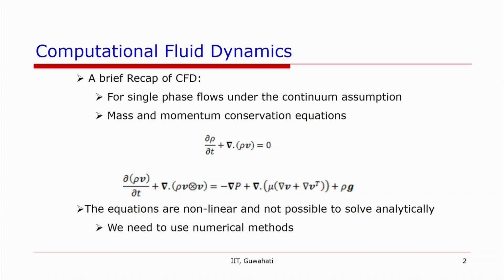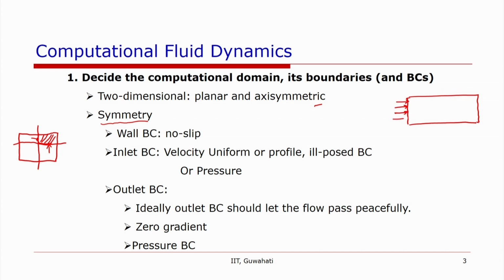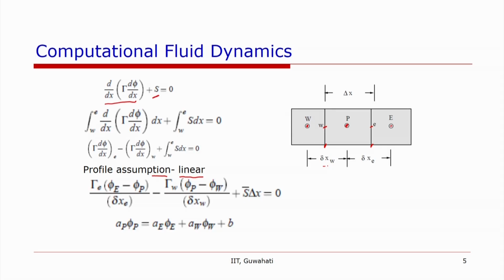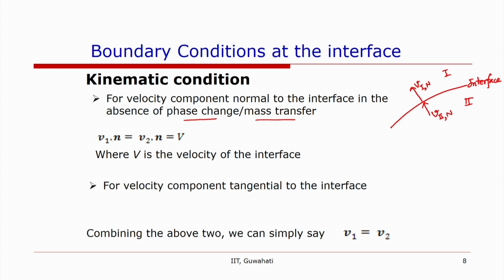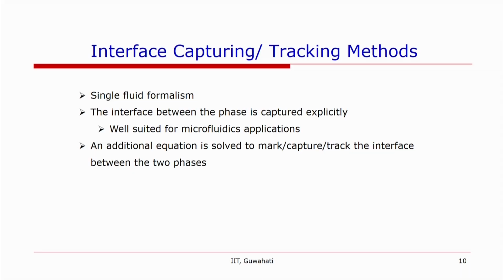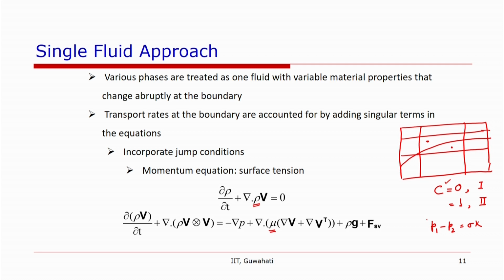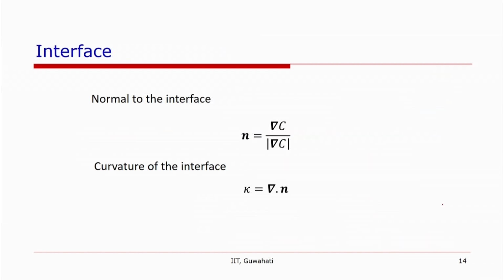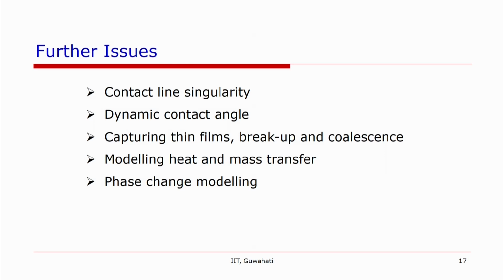Computational Techniques [Week 03 Lec 01]